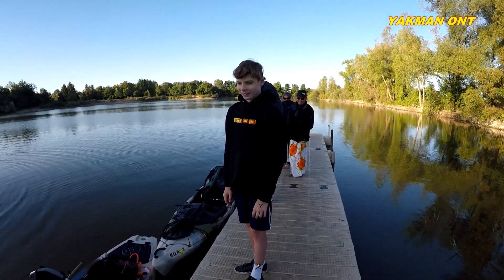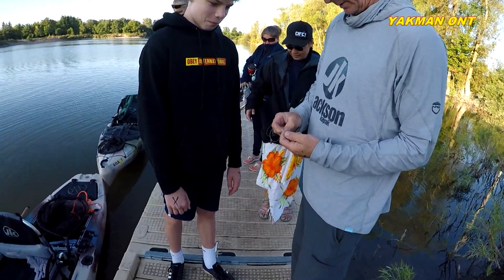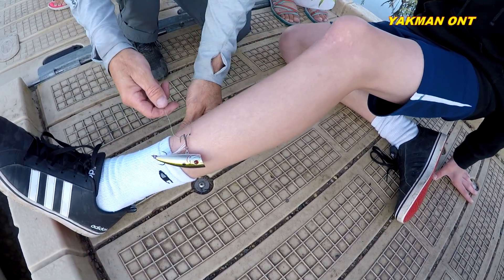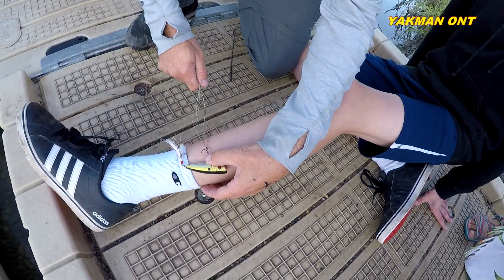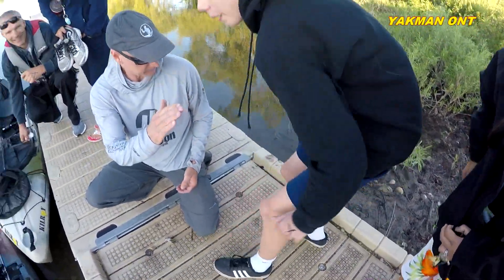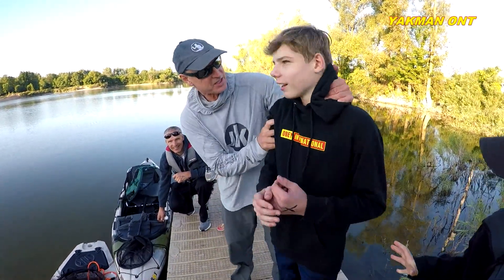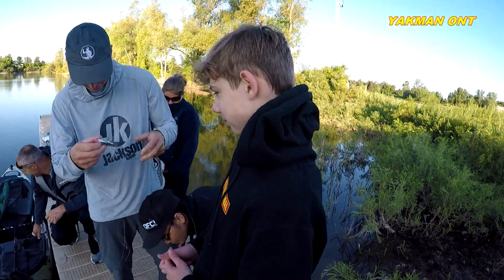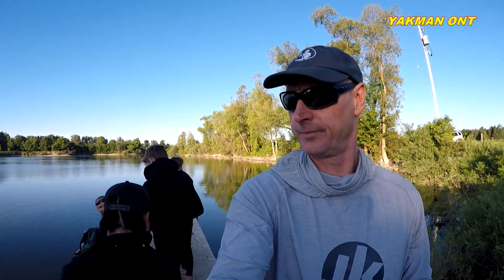How to remove a fishing hook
Just as The Complete Paddlers Guelph Lake Kayak Fishing Tournament got started a friends Son Caught him self in the leg with a popper , I removed the Lure from his leg so he could get back out there fishing ,